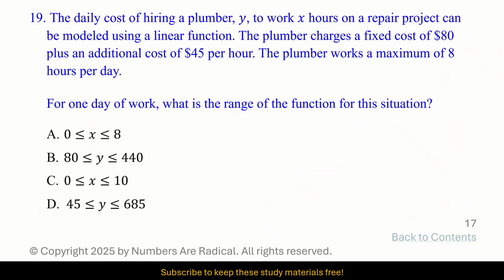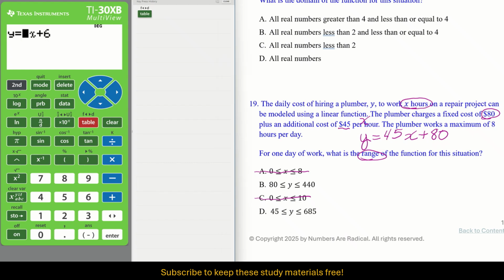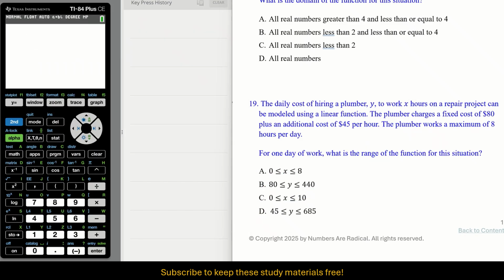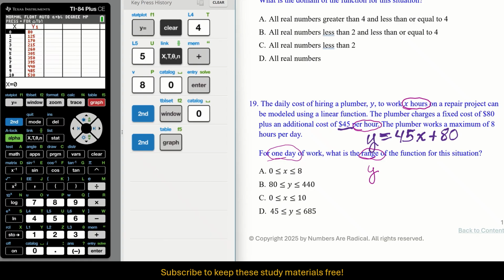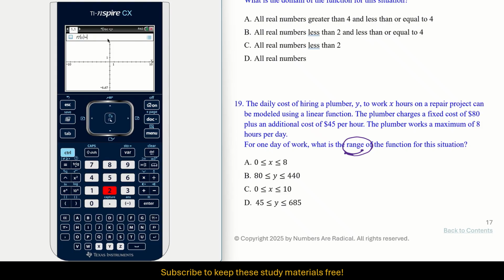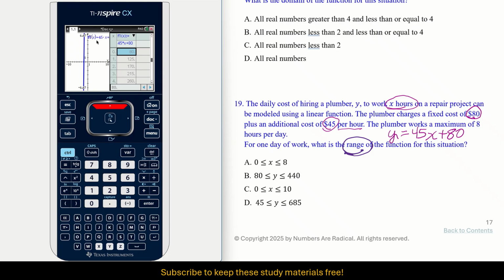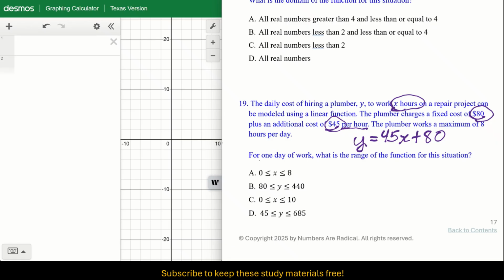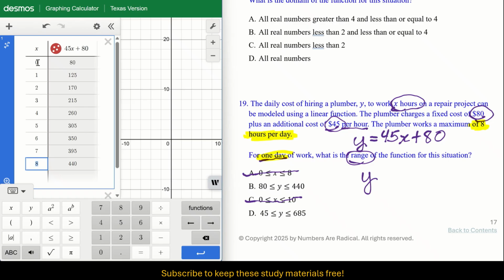Algebra 1 Domain and Range TEKS A 2A #19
This video reviews Algebra 1 TEKS A.2(A) using the following:

* TI-30XS,
* TI-84 CE,
* TI-Nspire,
* Desmos Graphing